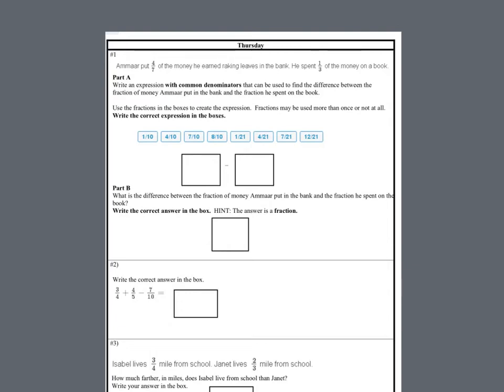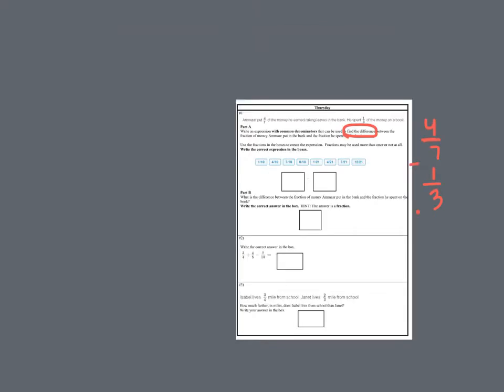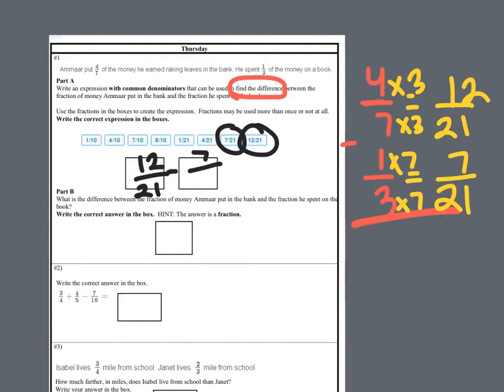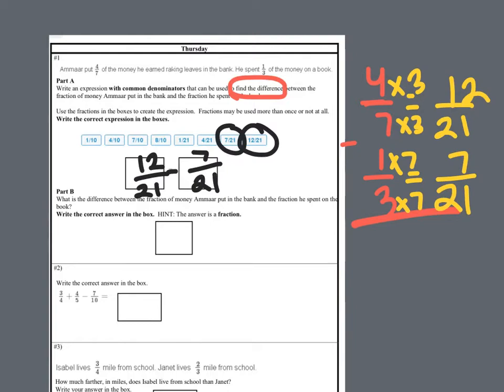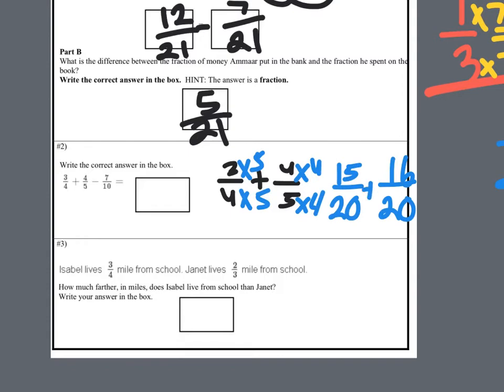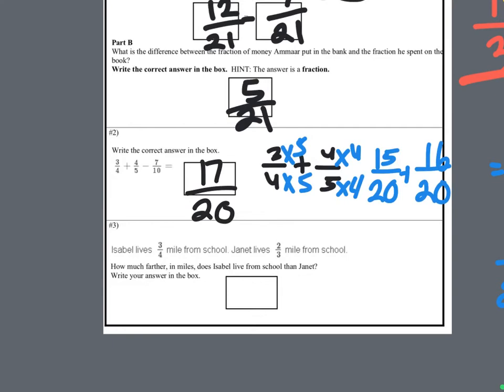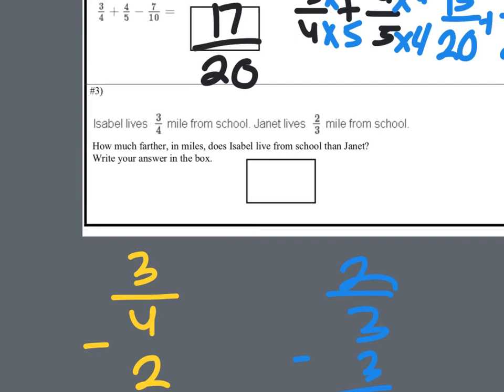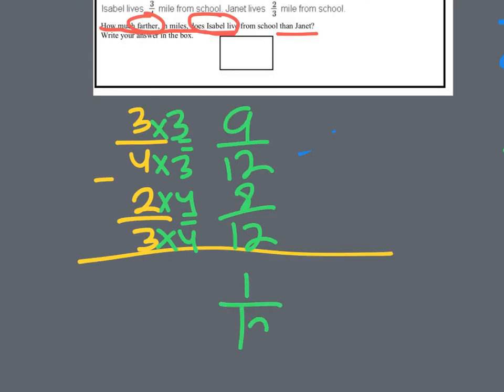My Math Homework #24 Thursday